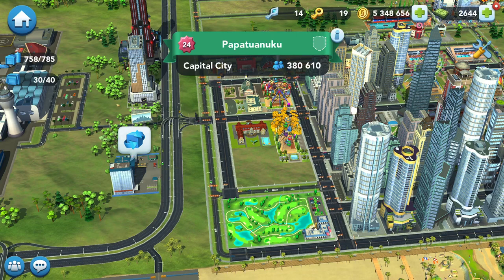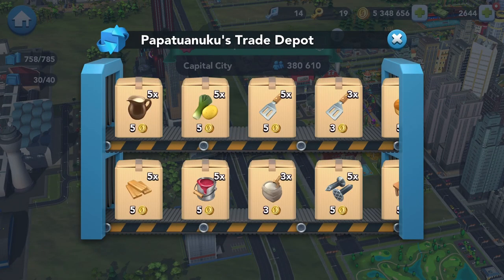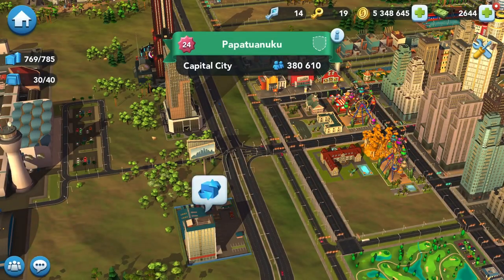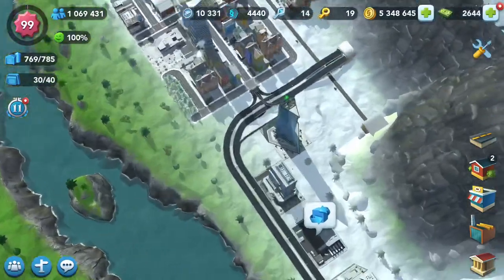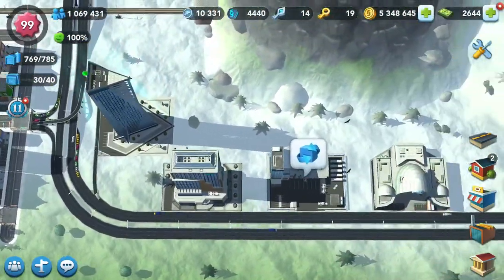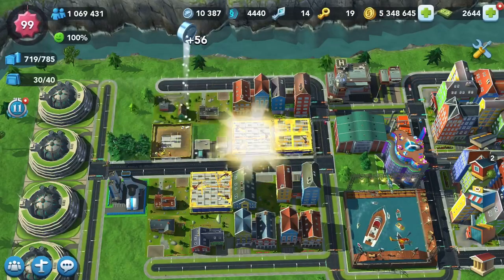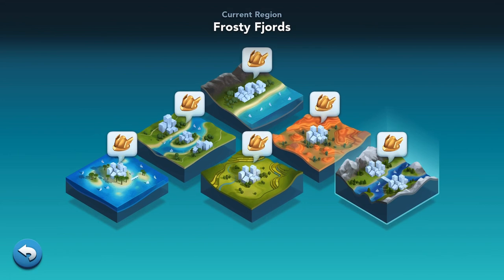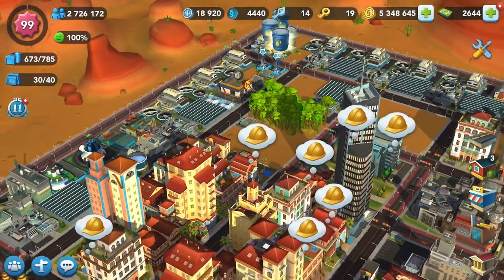SimCity BuildIt 2021 Feeder Cash